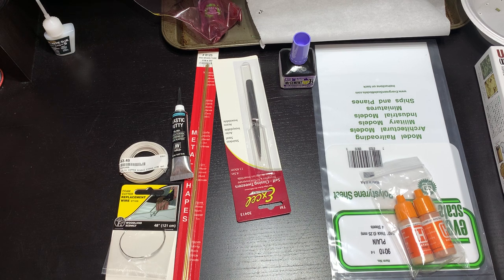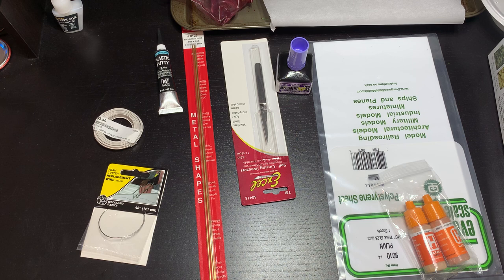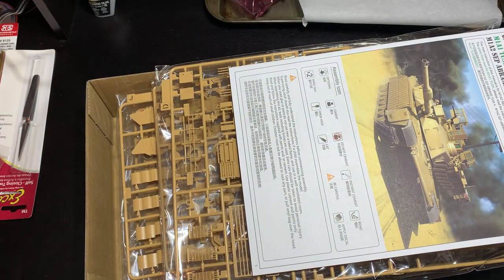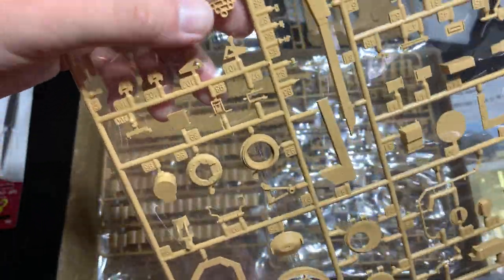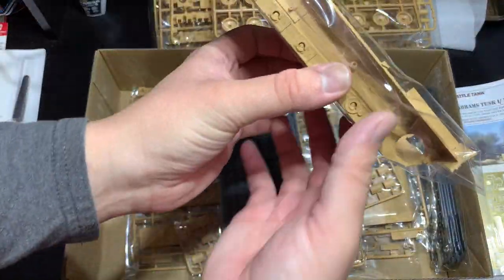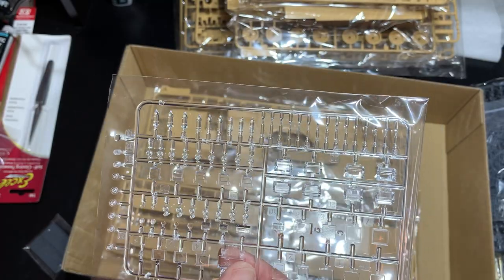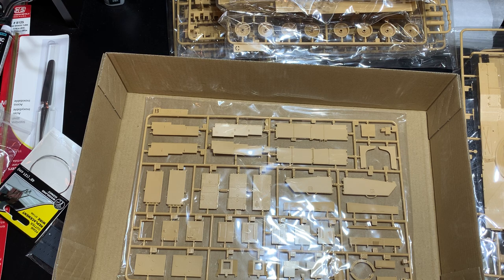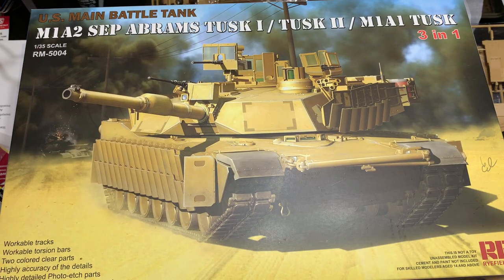First Look Ryefield Models 1/35 M1A2 SEP TUSKII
Unboxing this truly incredible kit by Ryefield Models! This video is part of a new series I'm doing on armor modeling. Hope you enjoy this video as much as I enjoyed making it, just a beautiful representation of the M1A2 straight out of the box!